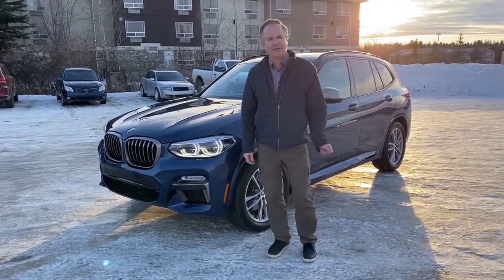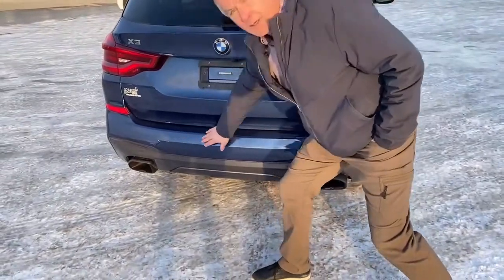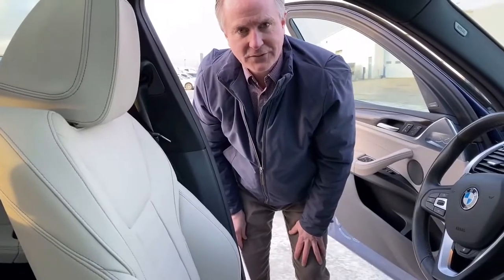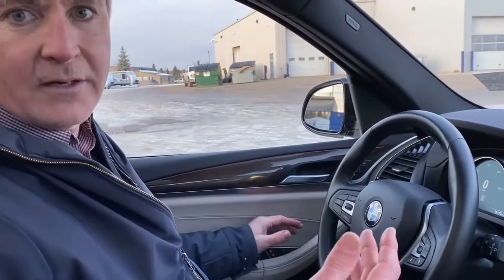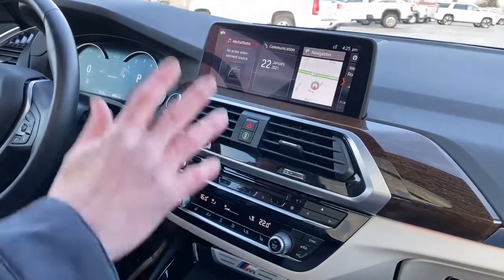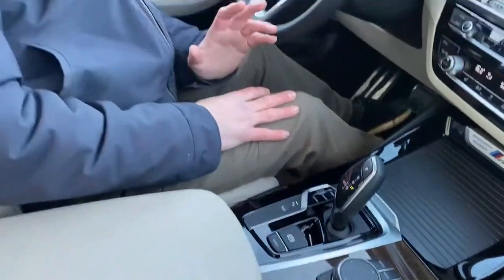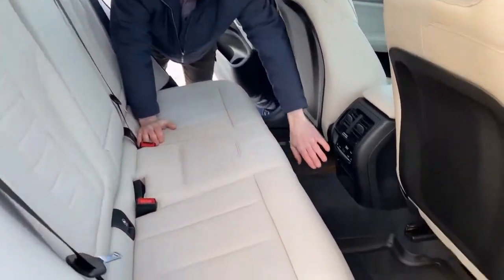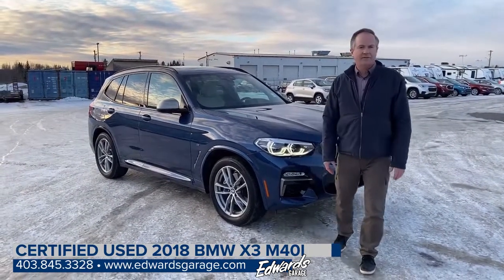Certified Used 2018 BMW X3 M40i | Edwards Garage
Certified Used 2018 BMW X3 M40i
Drive in Luxury in this 2018 BMW X3 M40i with just over 19,000Kms and has everything you need! Equipped with Driving Assist, Heated Steering Wheel, Park Distance Control, Universal Remote Control, Panoramic Sunroof, Navigation, Head-Up Display, Harman/Kardon Surround System and more. Edwards Garage is proud to serve Rocky Mountain House, Nordegg, Sylvan Lake, Red Deer, Olds, Sundre, Drayton Valley, Edmonton & Calgary and area for 90 years!

72978